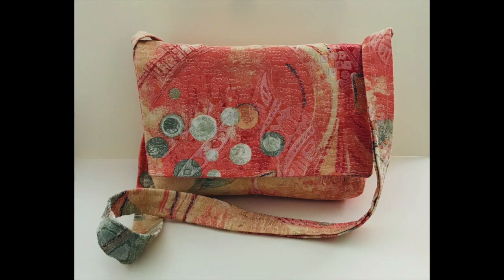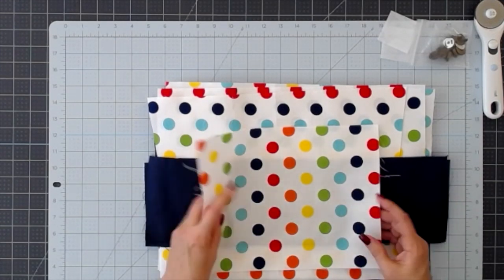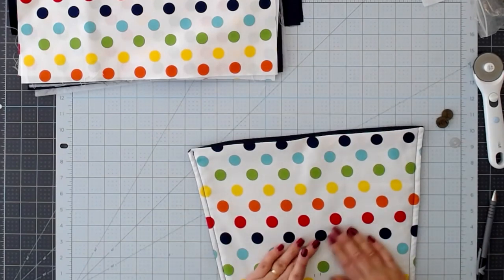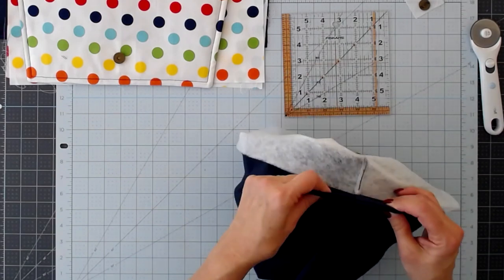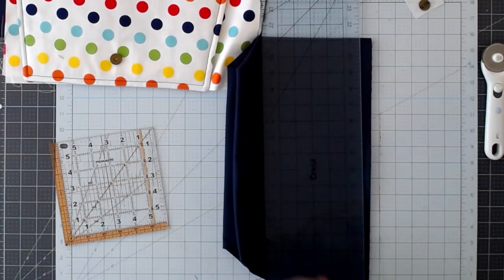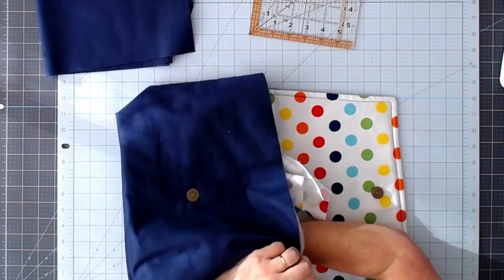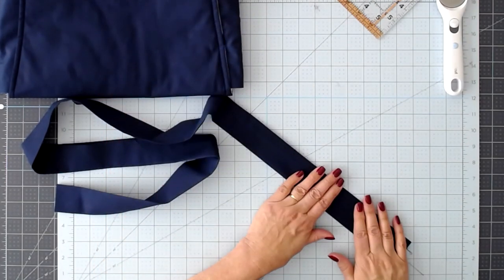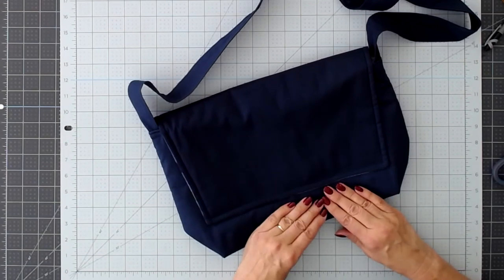A CROSS BODY MESSANGER BAG with Cricut Maker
This video is about A CROSS BODY MESSANGER BAG with Cricut Maker
***CRICUT LOWEST PRICES of the YEAR SALE!
*Access Member Discount applies.
Machine Best Prices of the Year!
***Makers: $349, Maker Bundles starting at $399
***Explore Air 2: $199, Explore Air 2 Bundles starting at $239
(aff)